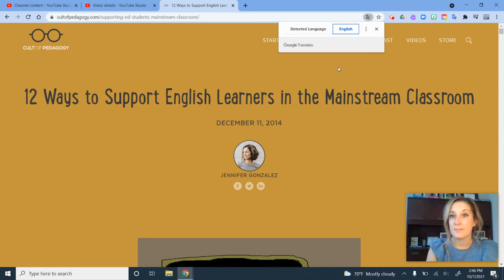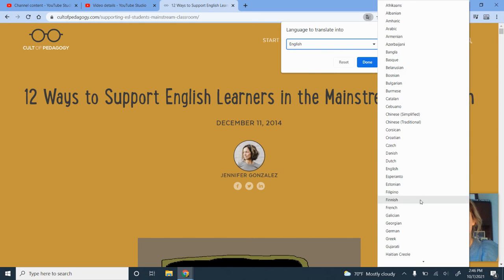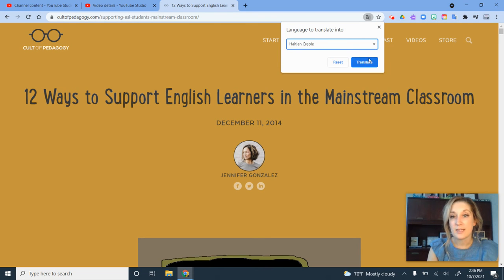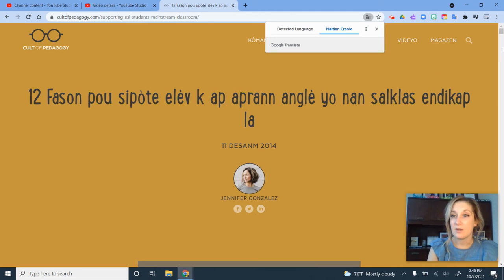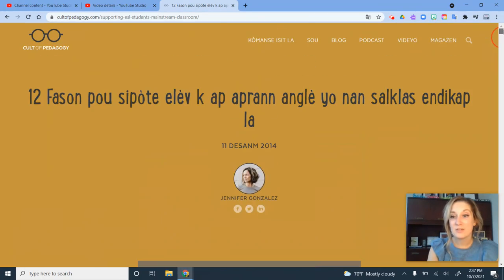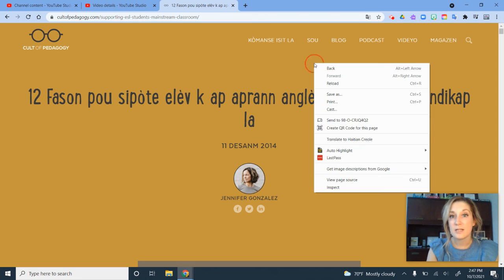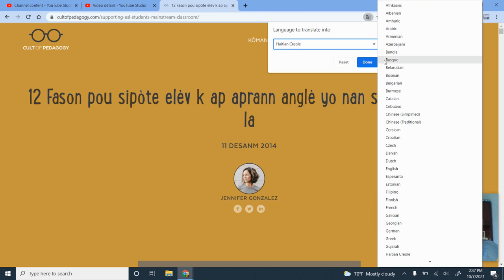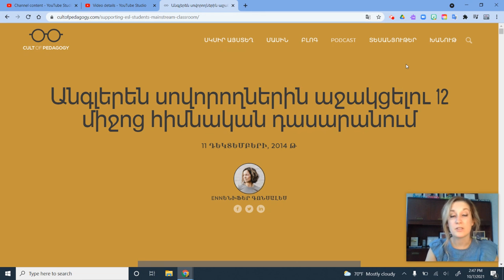Translate Websites , Webpages in Google Chrome Web Browser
Learn how to translate any website or webpage in Google Chrome browser into another language, in a few clicks!